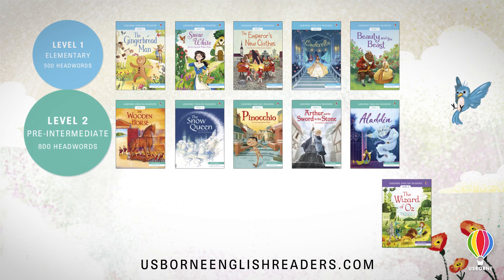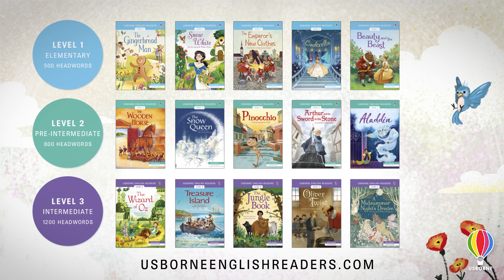Peter Viney – About Usborne English Readers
Usborne English Readers are a new series of graded readers for young English Language learners. Acclaimed ELT expert and series consultant Peter Viney introduces the series, which is designed to promote reading for pleasure.

Find which level is right for you with the English Readers Level Test